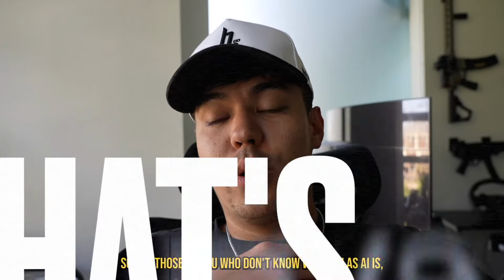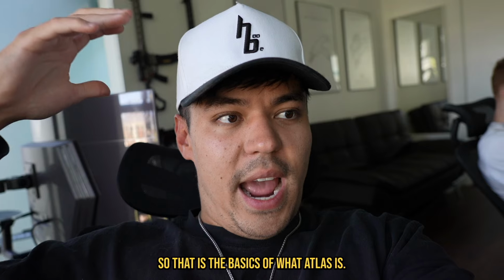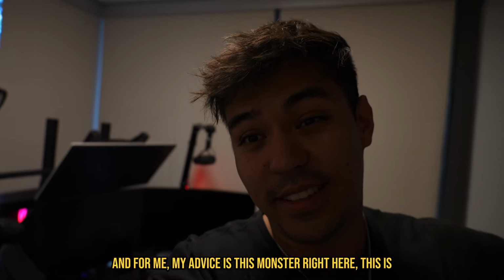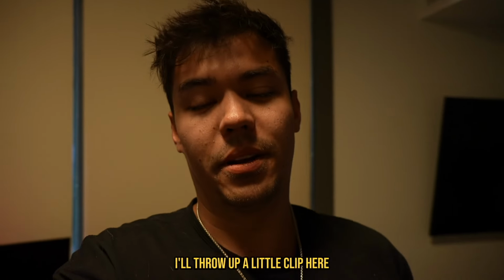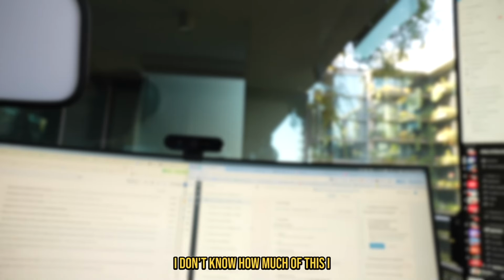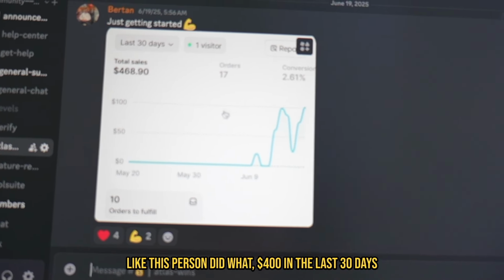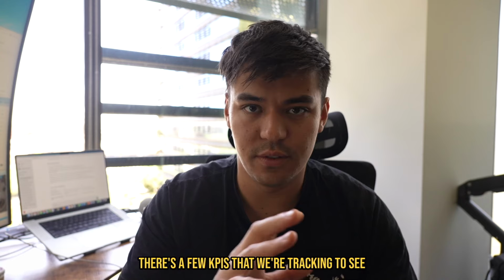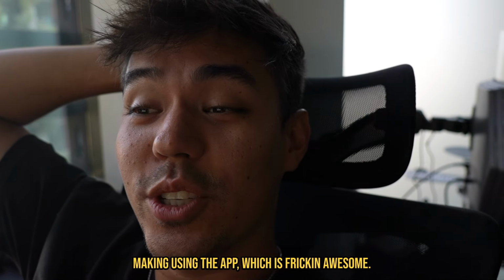Scaling an AI App to $50M: Behind the Scenes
See what it looks like behind the scenes as we try to build a $50M AI Shopify App.

In this video, I’ll take you inside a full week of running and scaling Atlas AI — our SaaS company that went from $0 to an 8-figure valuation in just 6 months. This is a behind the scenes look on how to build a viral AI Shopify App.

Whether you’re building a SaaS, scaling a startup, or just curious about what it takes to grow a tech company — this is the inside story you won’t find anywhere else.

Timestamps:
0:00 What We’re Building
1:18 App Walkthrough
3:49 How It All Started (Story)
6:23 Scaling Paid Ads
9:29 Company Management
10:28 Organic Marketing Strategy
11:18 New App Changes
13:06 What’s Next

Video Topics Covered:
- What it’s like building a SaaS startup from scratch
- Scaling Atlas AI to 8 figures in under 6 months
- Paid ads + marketing strategies for SaaS (Facebook Ads, etc.)
- Team structure, tools, and internal workflows
- Founder challenges, decision-making, and meetings
- What it really takes to grow a $50M AI Shopify app